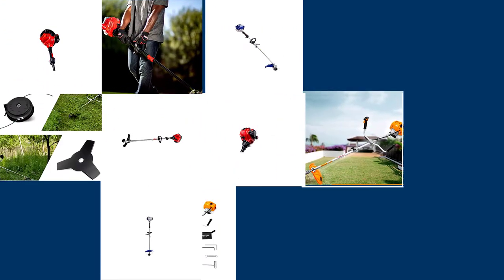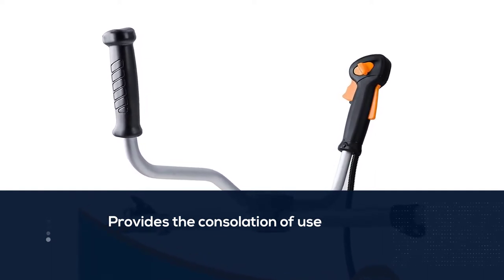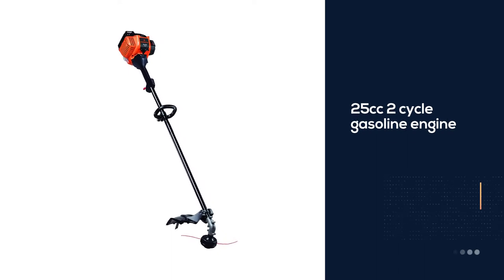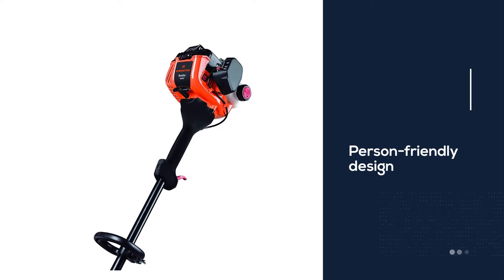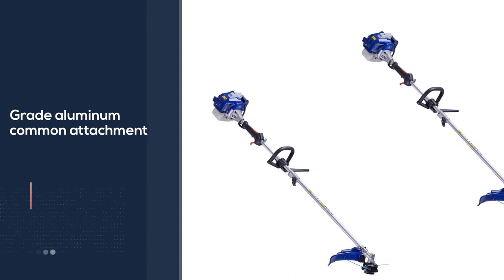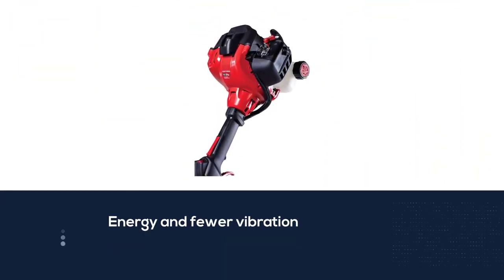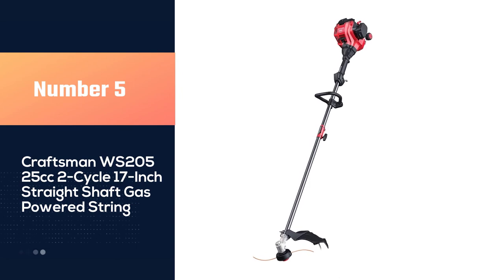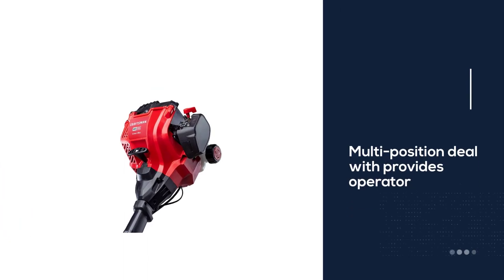Top 5 Best Stihl Weed Eater for Home Use/Acreage and Commercial [Review 2023]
Best Stihl Weed Eater featured in this Video:
NO. 1. SALEM MASTER 51.7CC Weed Eater Gas Powered String Trimmer
NO. 2. Remington RM25S 25cc 2-Cycle 16-Inch Straight Shaft Gas Powered
NO. 3. Wild Badger Power WBP26BCI 26cc 2 in 1 Straight Shaft Brush
NO. 4. Craftsman WS235 2-Cycle 17-Inch Straight Shaft Gas Powered
NO. 5. Craftsman WS205 25cc 2-Cycle 17-Inch Straight Shaft Gas Powered String

🕝Timestamps🕝
0:10 - Introduction
0:18 - SALEM MASTER 51.7CC Weed Eater Gas Powered String Trimmer
1:05 - Remington RM25S 25cc 2-Cycle 16-Inch Straight Shaft Gas Powered
1:50 - Wild Badger Power WBP26BCI 26cc 2 in 1 Straight Shaft Brush
2:36 - Craftsman WS235 2-Cycle 17-Inch Straight Shaft Gas Powered
3:20 - Craftsman WS205 25cc 2-Cycle 17-Inch Straight Shaft Gas Powered String

What Is a Best Stihl Weed Eater?
Your best line of defense against grass, weeds, and brush. STIHL trimmers and brush cutters are made for those who truly appreciate a well-groomed landscape. ... These revolutionary grass trimmers are lightweight, incredibly quiet, and start with a simple squeeze of a trigger.

What is the Best Best Stihl Weed Eater to buy?
If you are looking for the Best Stihl Weed Eater, then you are in the right place. The Home Genie team tries to collect as much information as possible, read lots of user-based reviews, and rank them based on quality, value for the price, the reputation of the manufacturers, etc. Please let us know if you have something in your mind in the comment section.